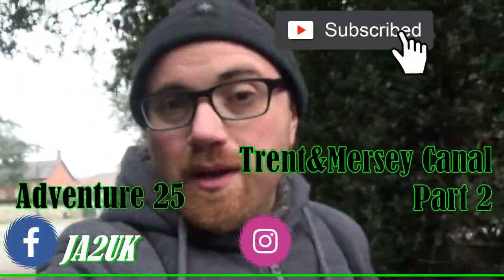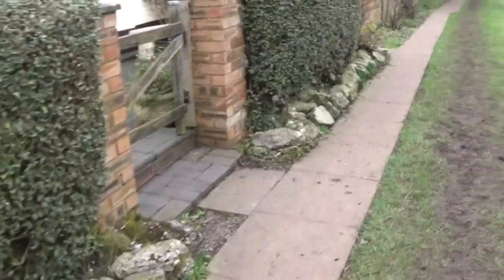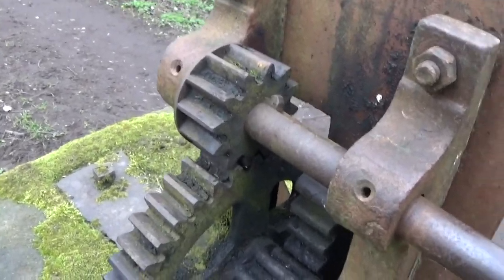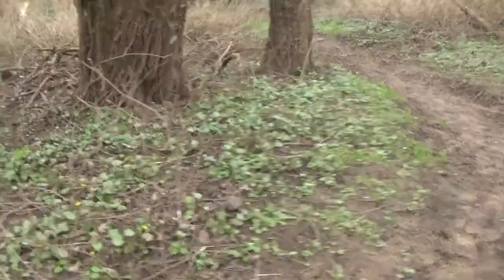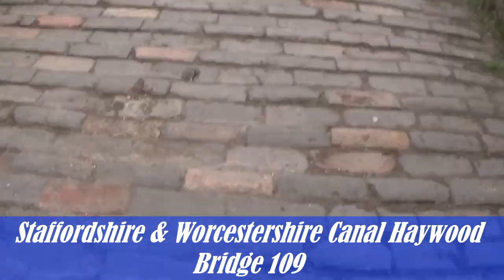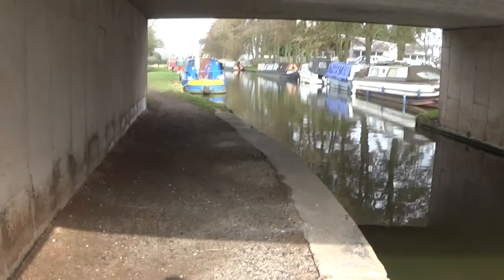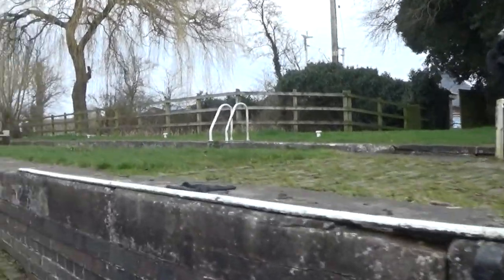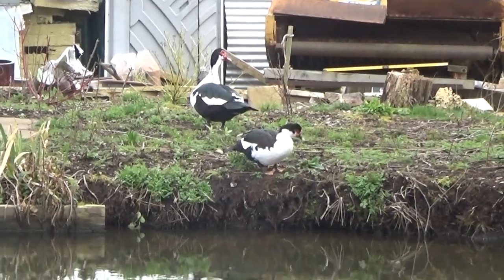Jon's Adventure 25: Trent and Mersey Canal Part 2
On today's Adventure we continued on the Trent and Mersey Canal where we left off on Adventure 21 at Bridge 71. We had seen so many cool things including discovering another Canal and so I'm hoping to visit this in another series in the future.